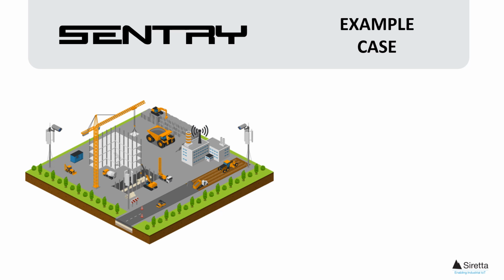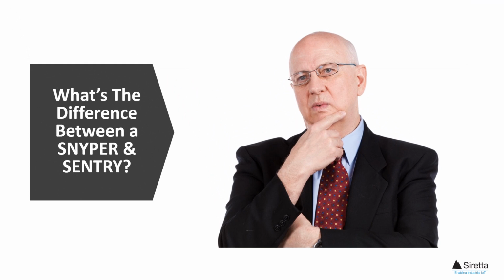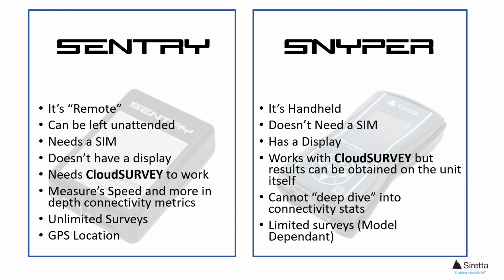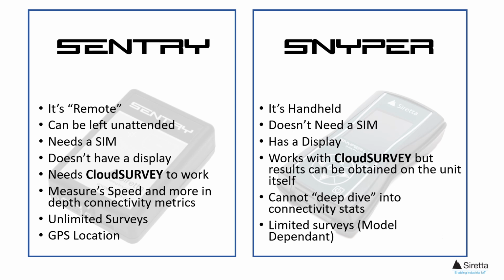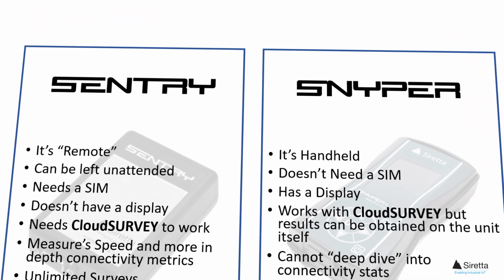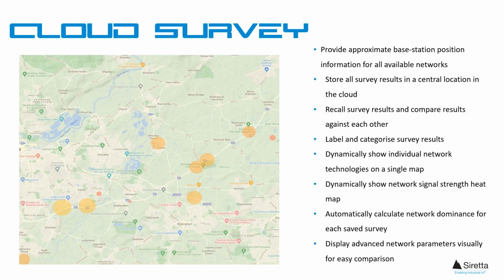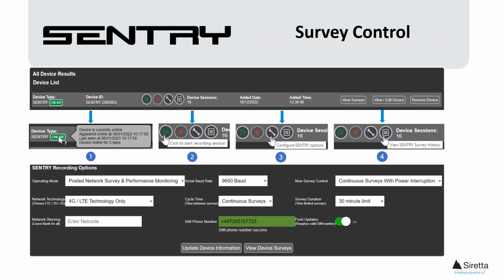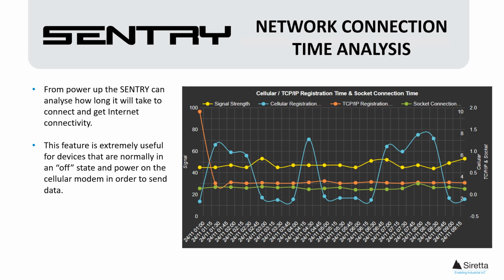SENTRY - Informational Video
In this video learn about Siretta's newest addition to the Network Analyser range. The SENTRY is a SIM enabled remote cell surveying tool.